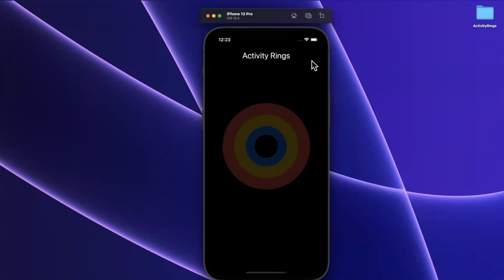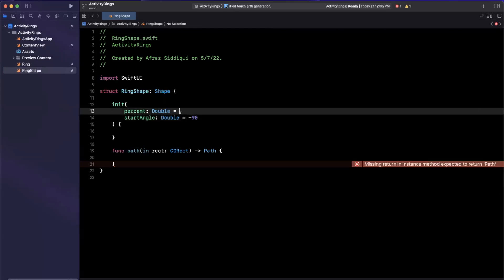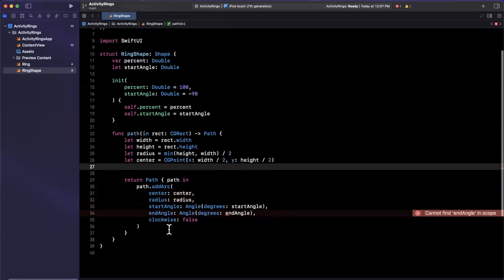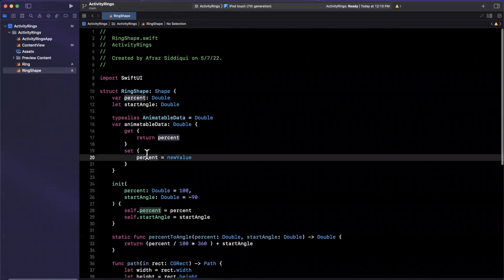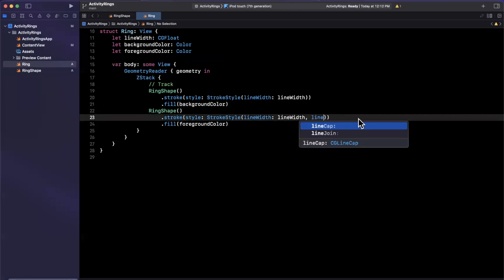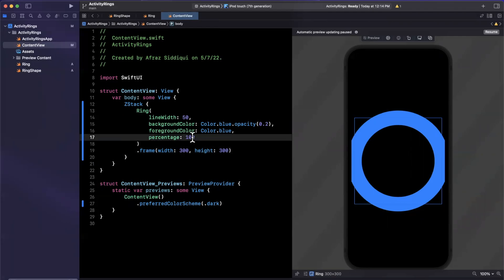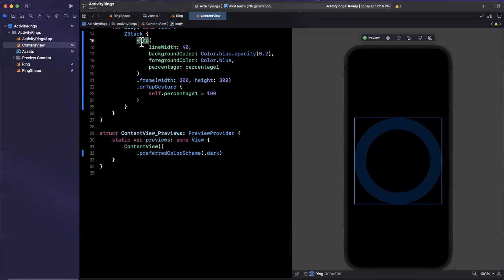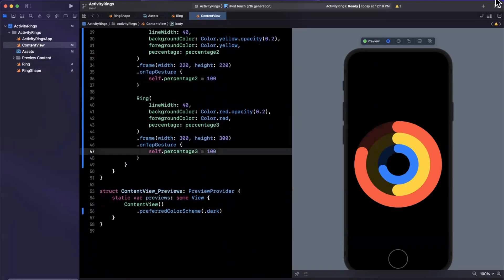Build Activity Rings in SwiftUI (2022) – iOS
In this video we will learn to build Activity Rings in SwiftUI – similar to what is found in the Activity/Fitness apps from Apple. We will use custom shapes, talk through animation, and much more!